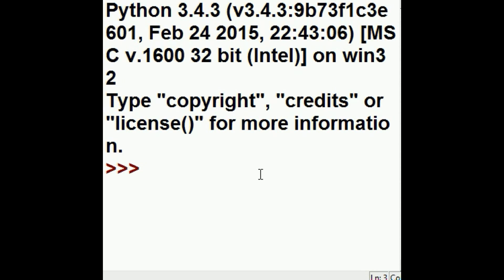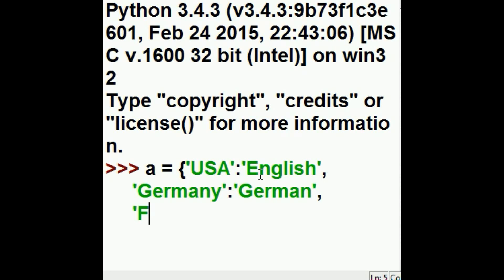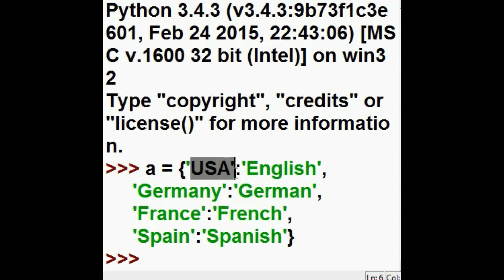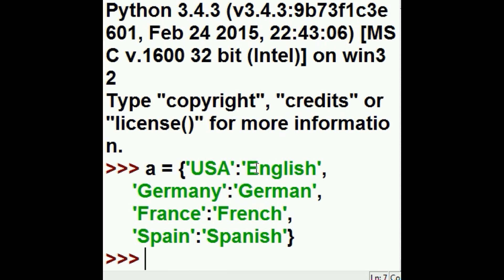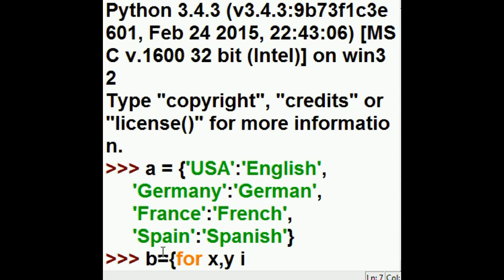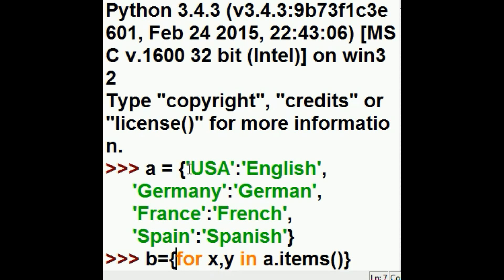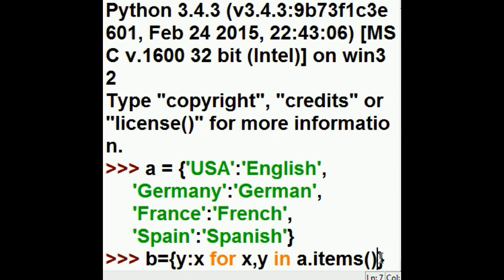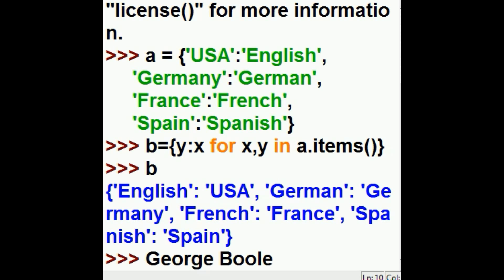Python Dictionary Comprehensions Made Easy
python dictionary comprehensions are easily understood here.